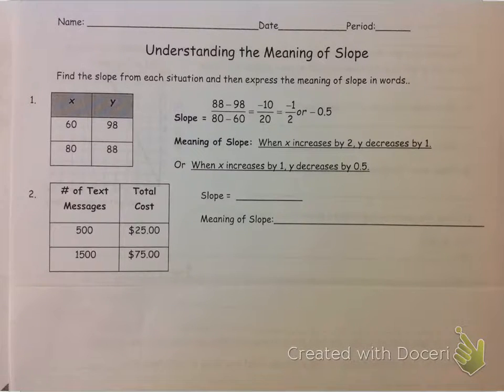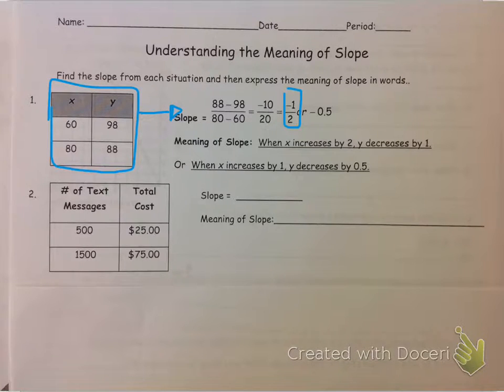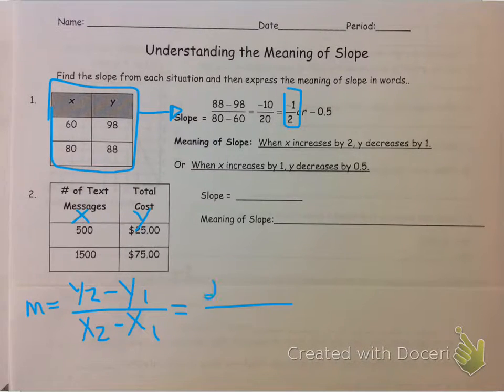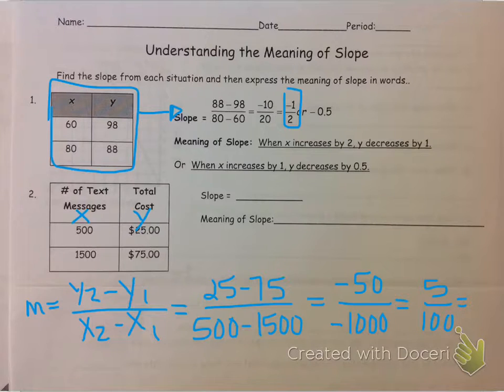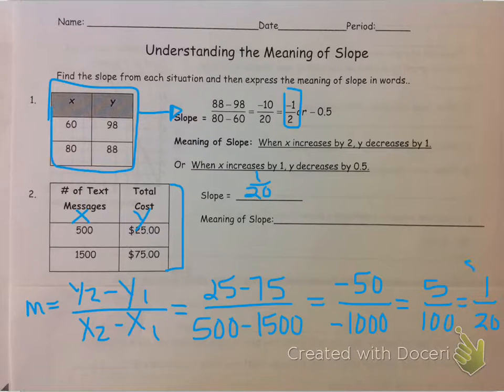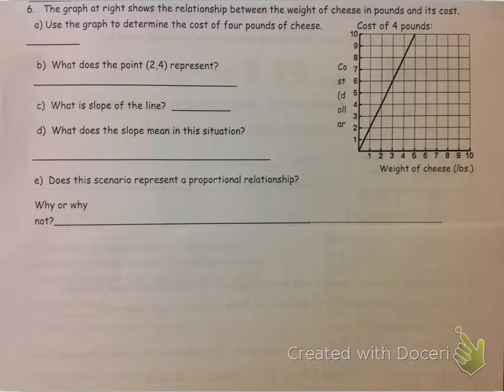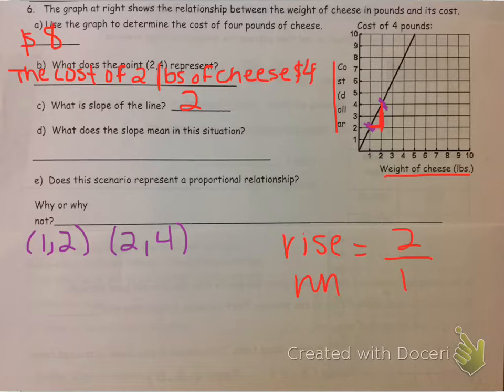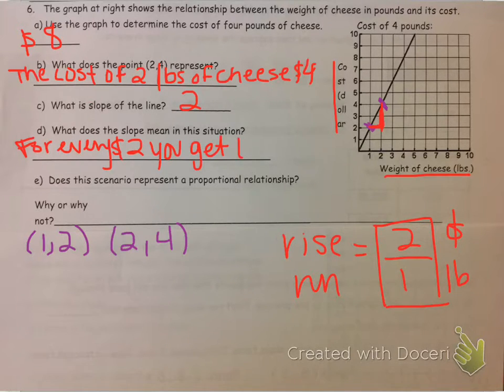Meaning of slope